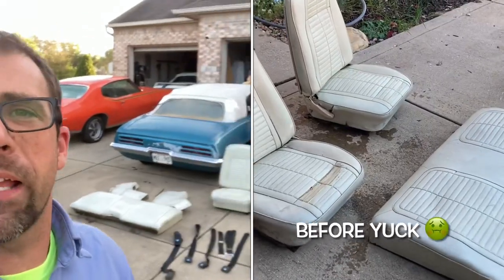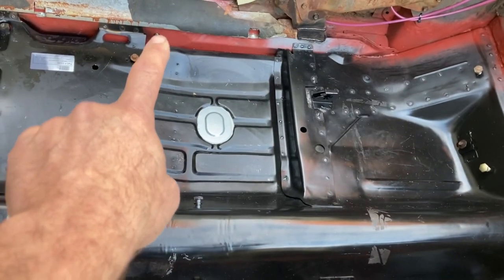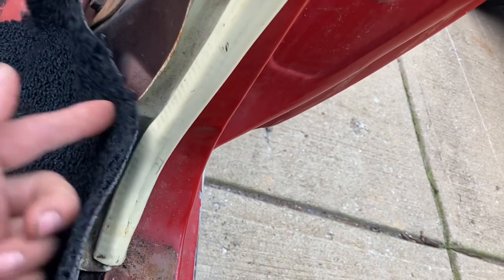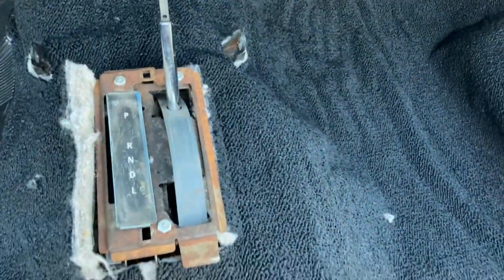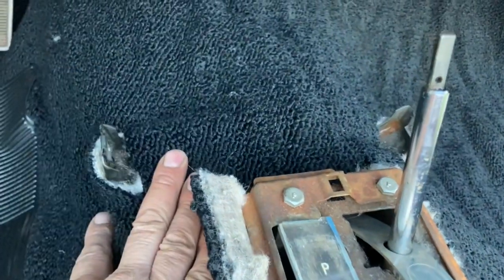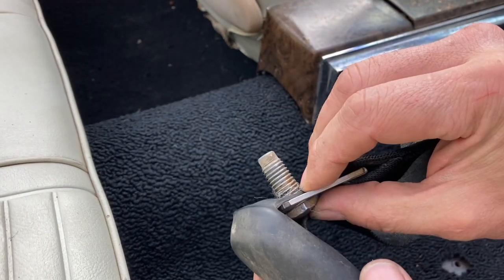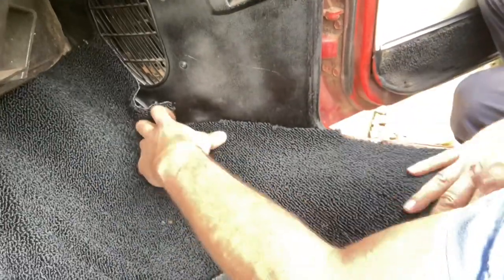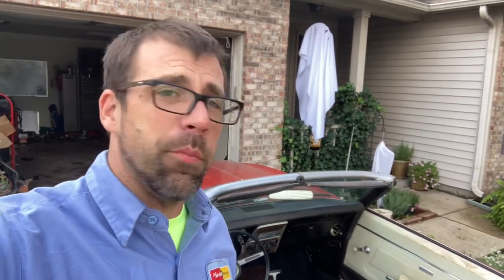E27 installing carpet and interior on project LeBronze finishing up the1968 Firebird convertible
Last steps of project LeBronze a 1968 Firebird Convertible budget build driver quality.  A few tips on carpet and seat belt installation. Seeing this car coming back together before leaving the VVG the off to its new home.